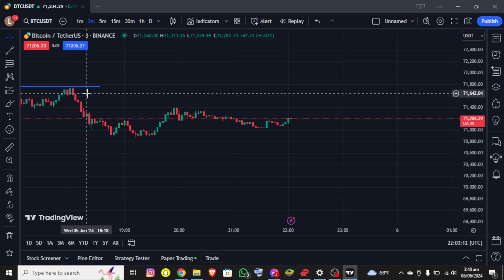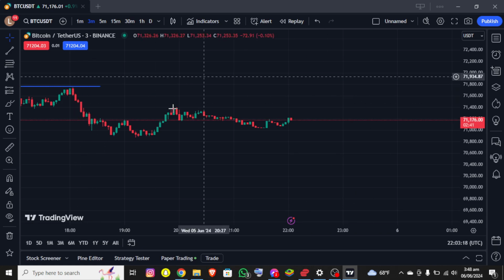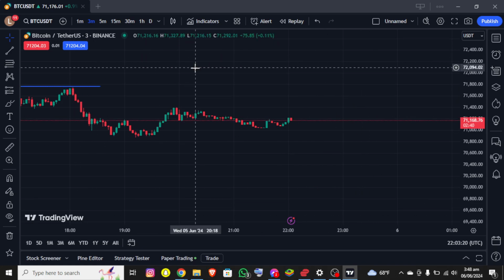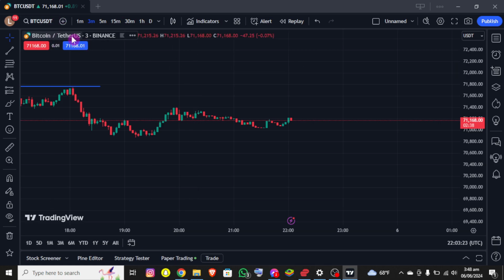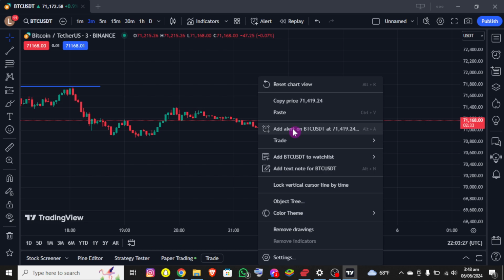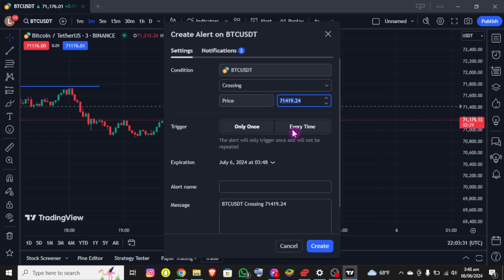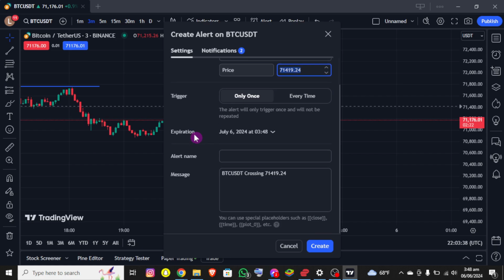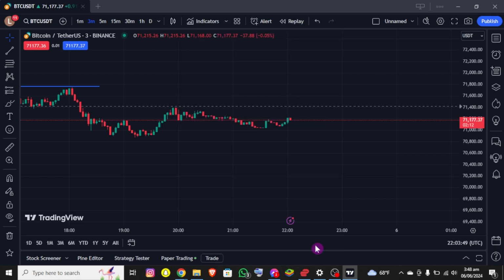How to Make Alert Setup on Trading View (2024) | Trading View Tutorial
Set up alerts in Trading View to never miss a trading opportunity. Follow this guide to create and customize alerts for your trading strategies.